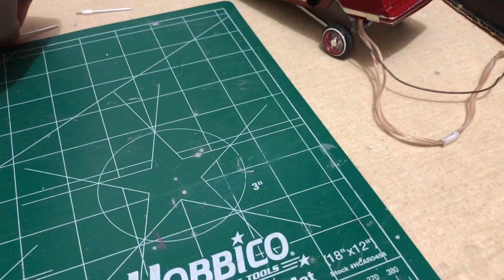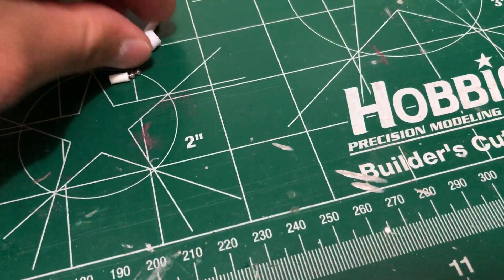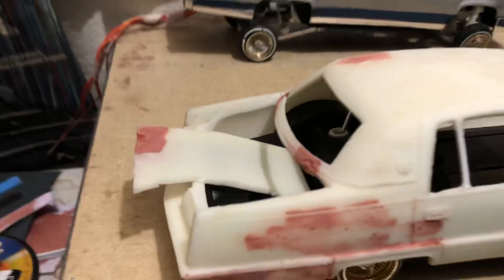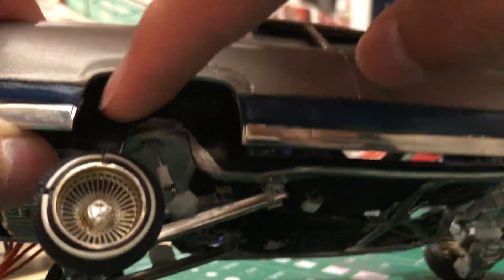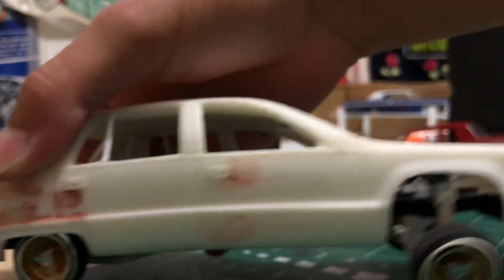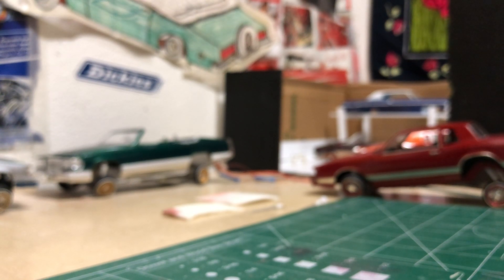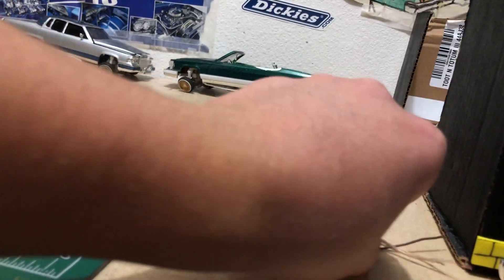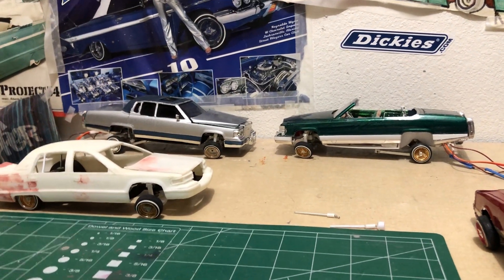King builds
2017 top of the game no one in the city don’t got clean cars like this